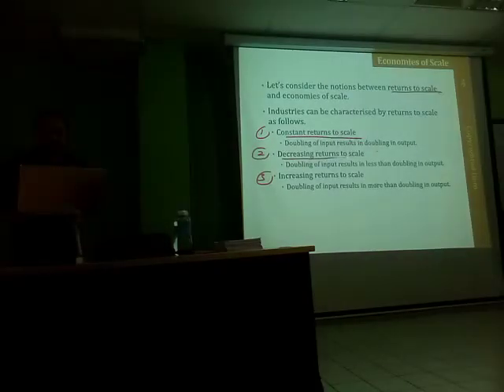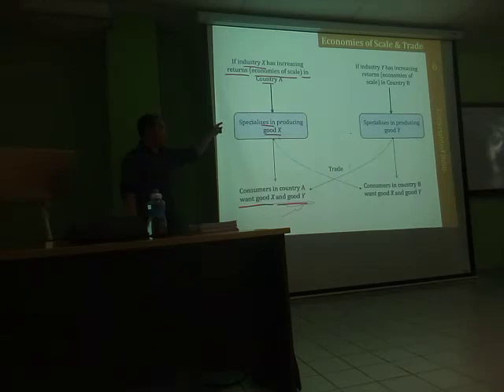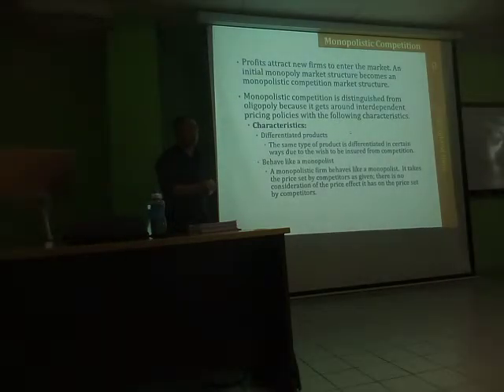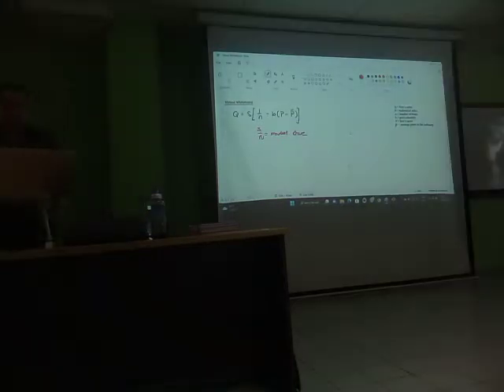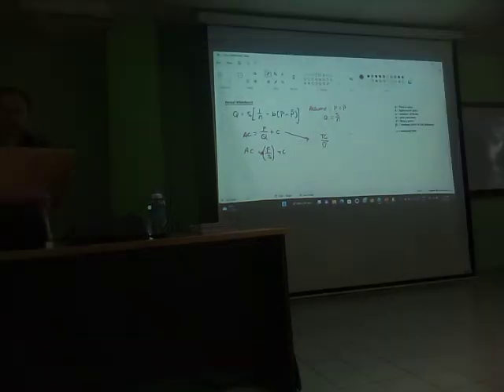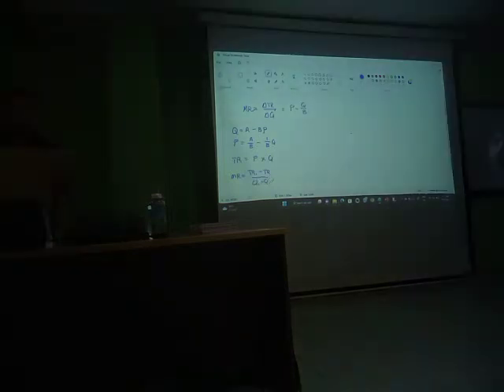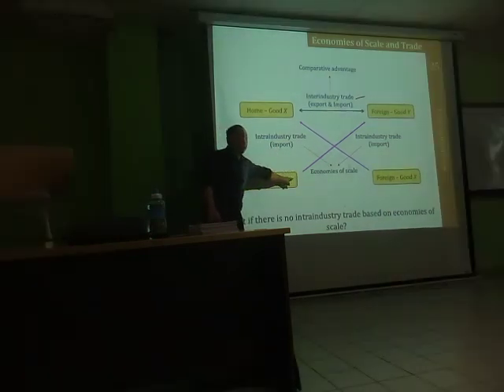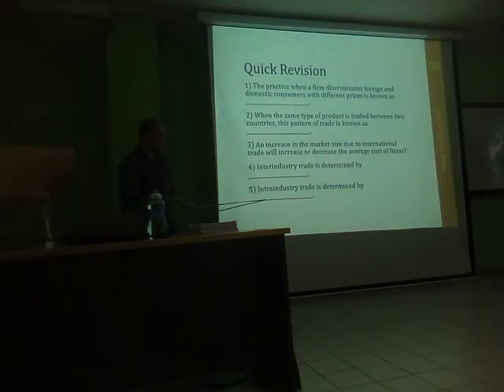INTERNATIONAL ECONOMICS W5 (15/11/2022)